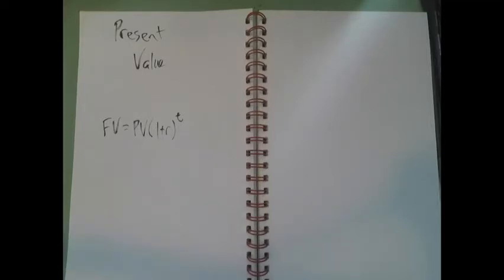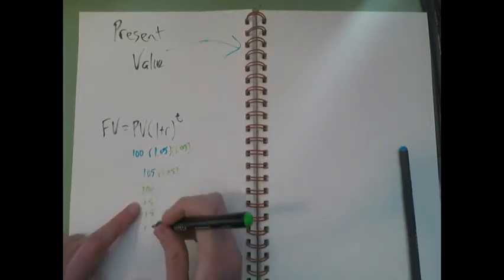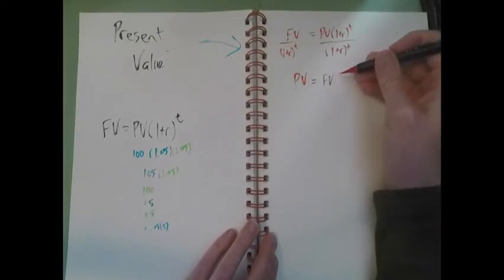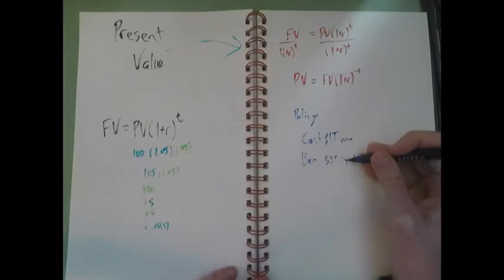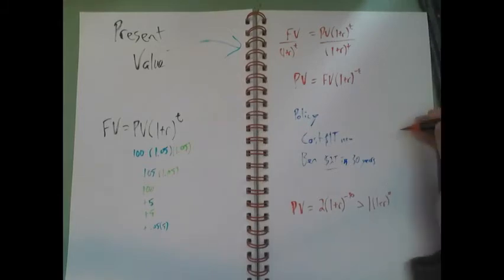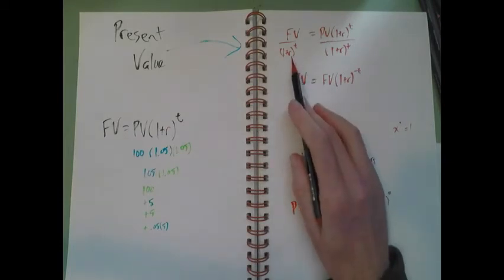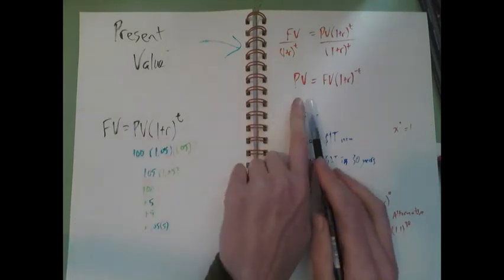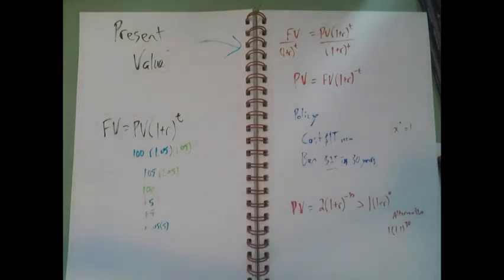Present Value, basics